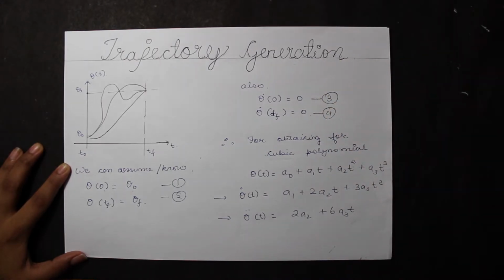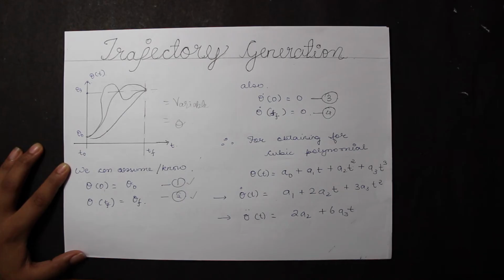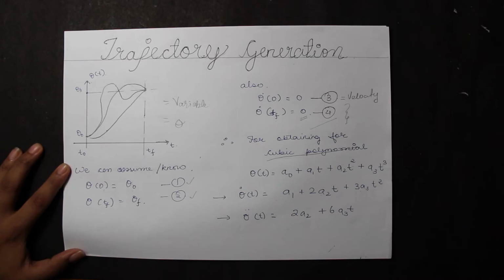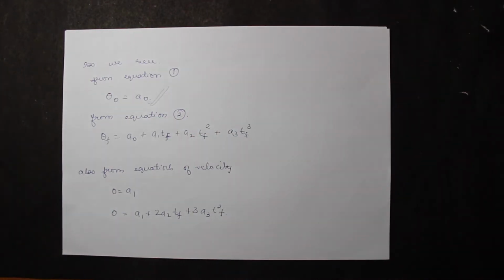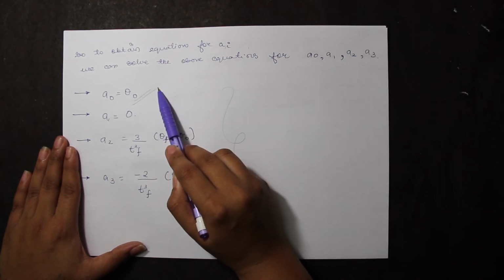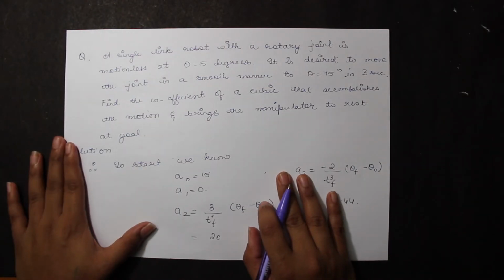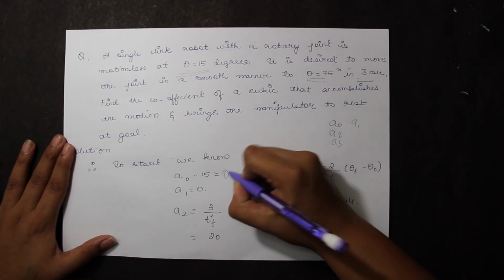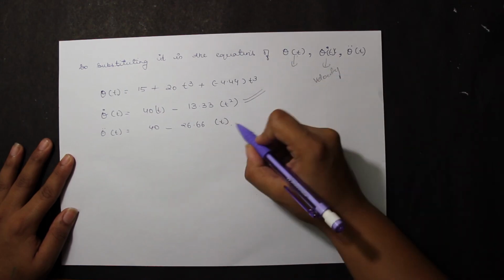Trajectory Generation | Robotics | Mathematical Introduction to Robotics